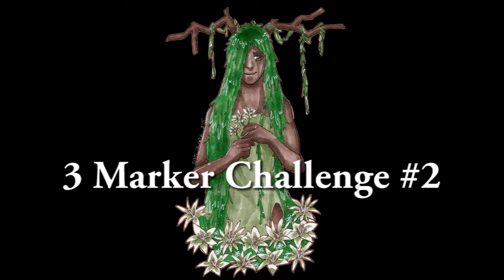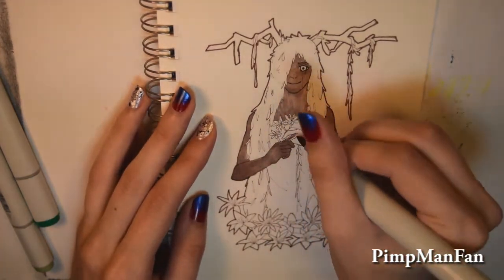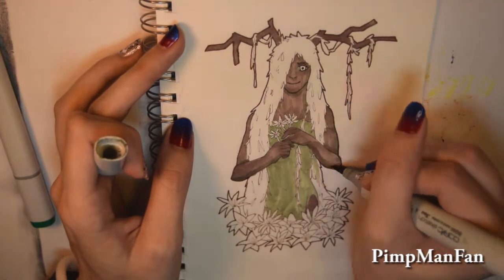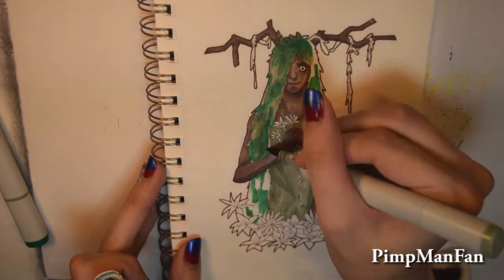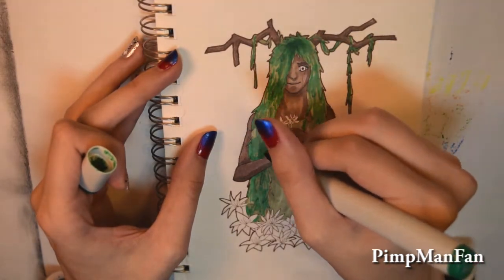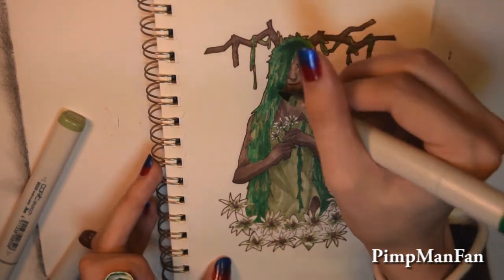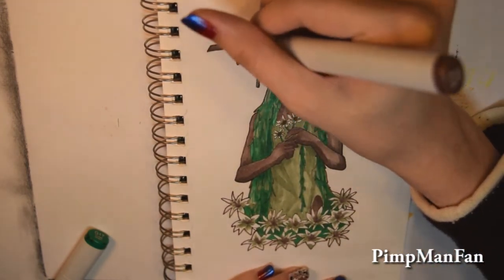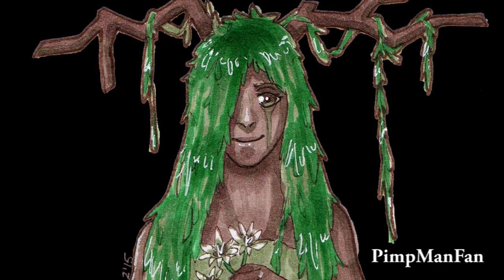3 Marker Challenge w/ Copics #2 [Fanpro!]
My second attempt at the three marker challenge with Copics! Surprise surprise, Fanpro magically got involved, hehehe.

Also, new camera! Woo! Hopefully no more shaky videos x3

HB Pencil, Magic Rub Eraser
Prismacolor Ink Pen, White Gelly Roll Pen
Copic Markers: e74, g17, bg93

Artist: Exploit
Track: Hopes